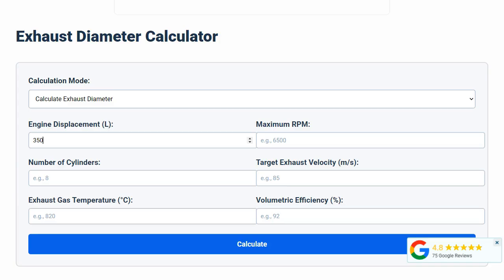Exhaust Diameter Interactive Calculator - Instructions Video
Learn how to use the Exhaust Diameter Interactive Calculator to determine the optimal exhaust pipe diameter for your engine. This calculator uses the relationship between engine displacement, RPM, number of cylinders, and desired gas velocity to calculate the ideal exhaust pipe inner diameter. The formula considers volumetric efficiency and exhaust gas expansion to provide accurate sizing recommendations. For example, if you have a 350 cubic inch V8 engine running at 6000 RPM with a target gas velocity of 250 feet per second, the calculator will determine the appropriate exhaust diameter to balance backpressure and flow efficiency. Proper exhaust sizing is critical for engine performance - too small creates excessive backpressure while too large reduces exhaust velocity and scavenging efficiency. and explore thousands of other free engineering calculators at firgelliauto.com